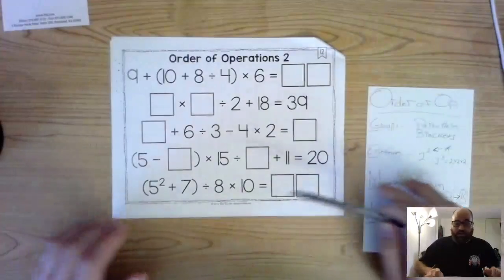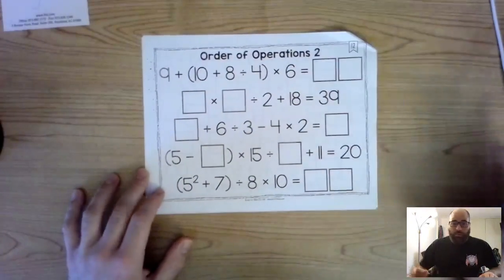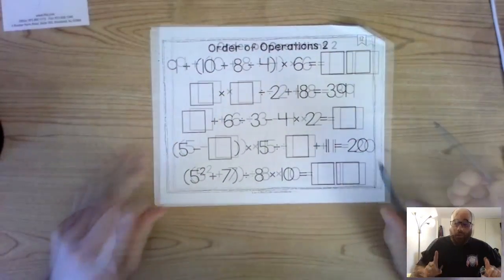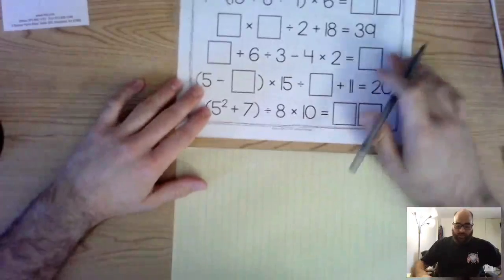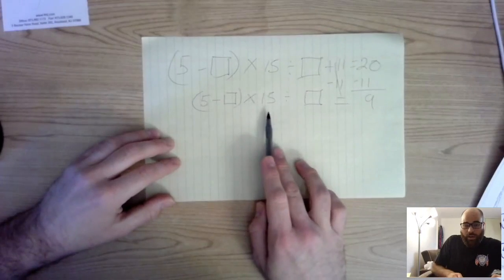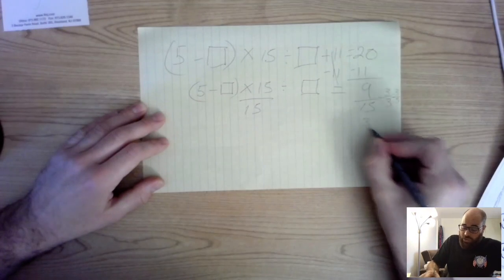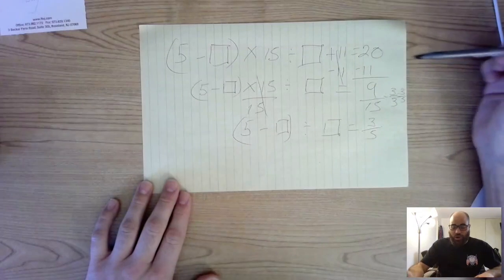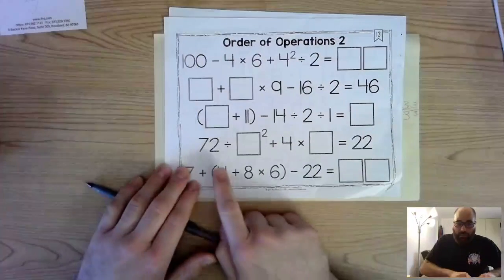HBI Wk1 D4 Math Redux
This video is about HBI Wk1 D4 Math Redux